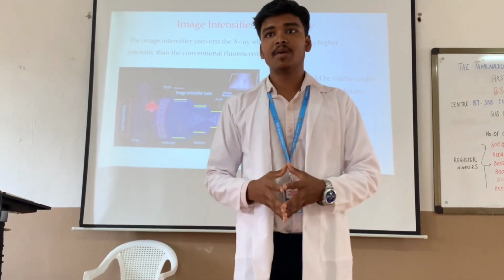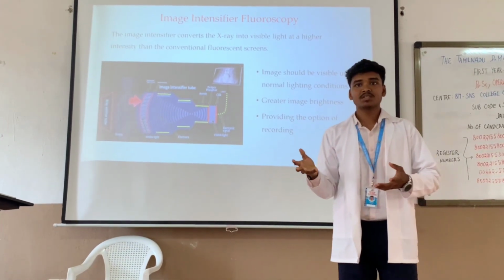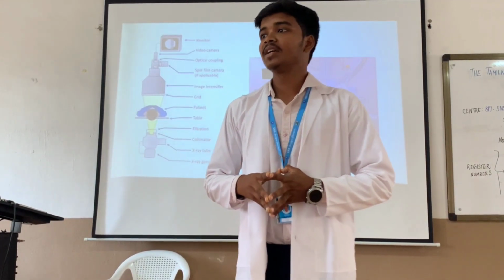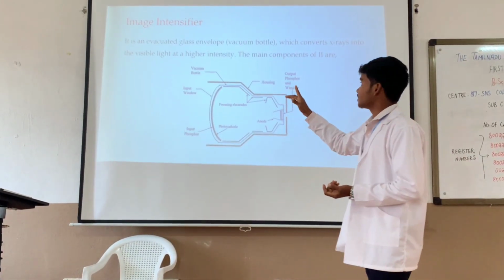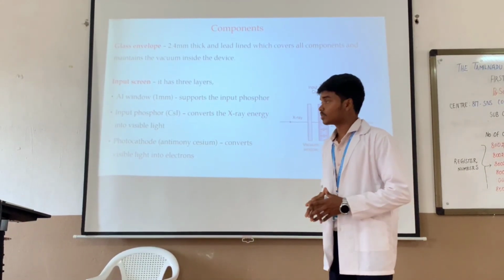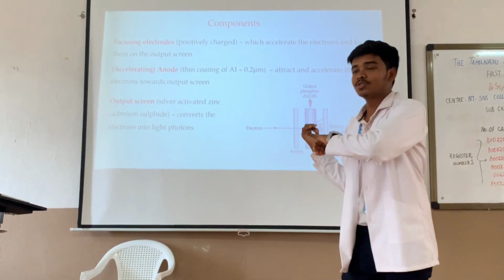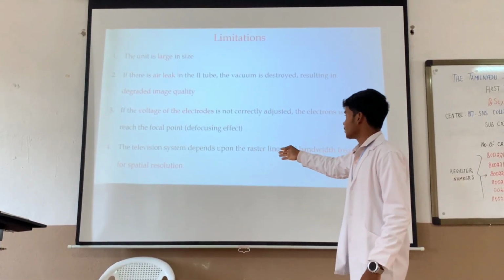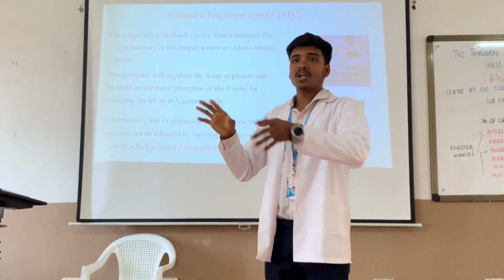Image Intensifier Fluoroscopy and components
Image Intensifier Fluoroscopy I components